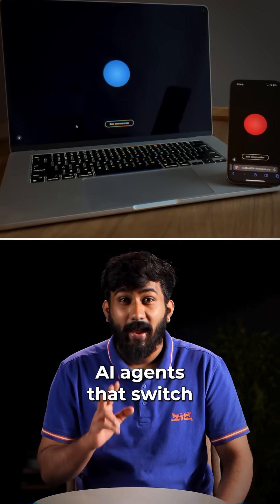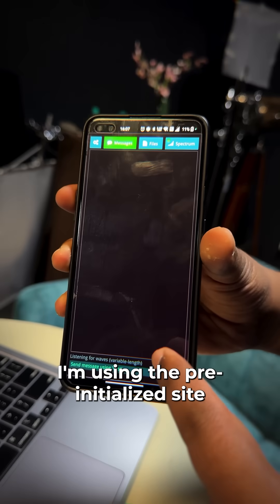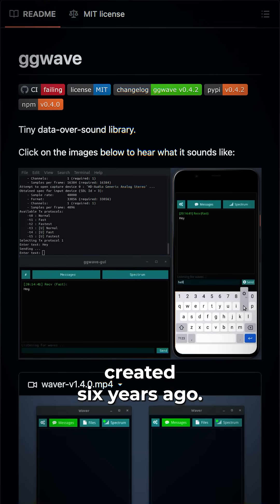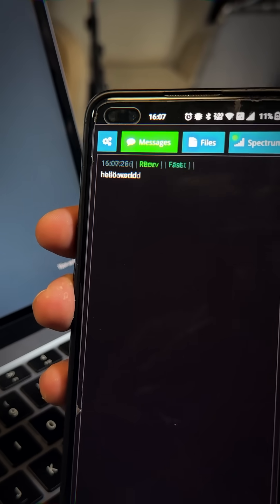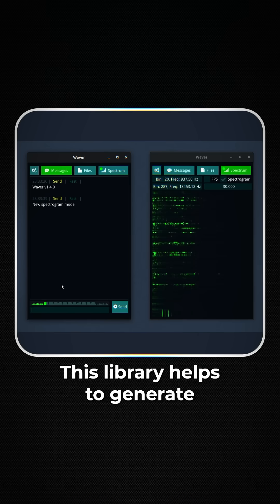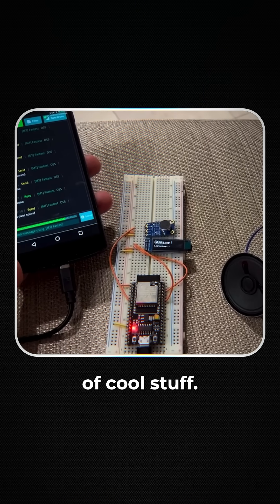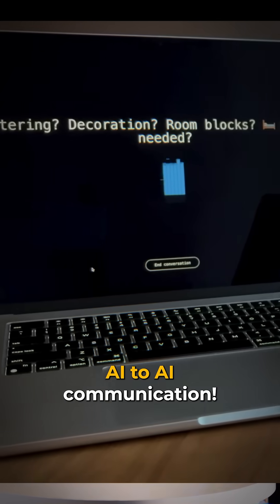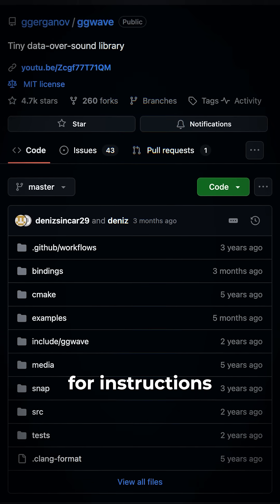How AI Agents TALK to each other? | Gibberlink Mode EXPLAINED | ggwave library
When AIs recognise each other, they can switch to speaking in sound waves! 🎧

This demo uses ggwave, a clever library created 6 years ago that transmits data through audio using Frequency-Shift Keying. We tested it with the Waver app on a phone!

The possibilities for this technology extend beyond AI communication - from IoT device interactions to audio QR codes and seamless device pairing. The Gibberlink project specifically focuses on enabling AI agents to communicate through these sound protocols.